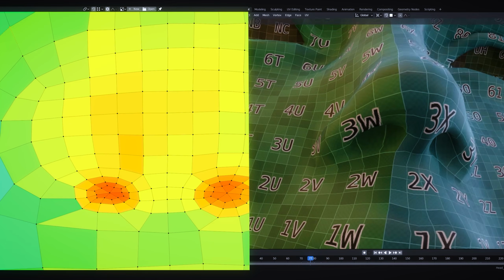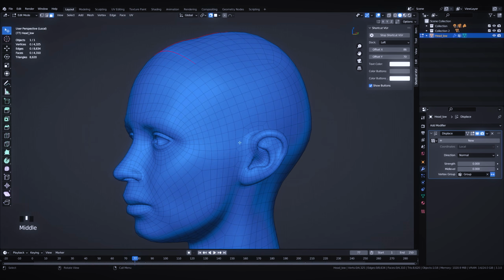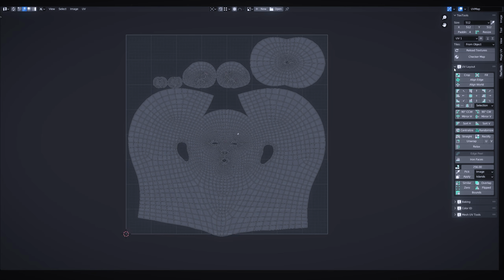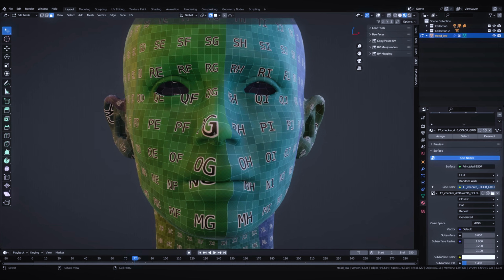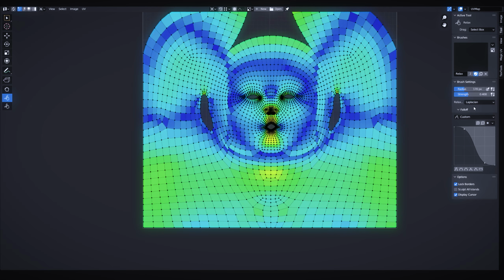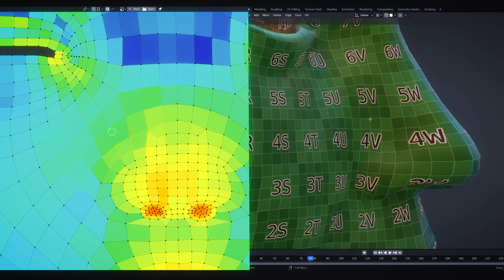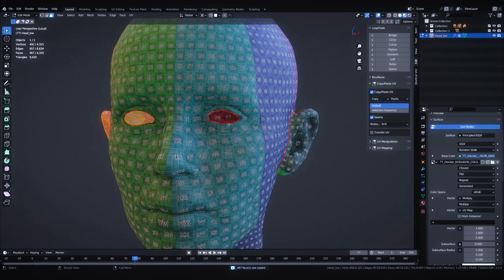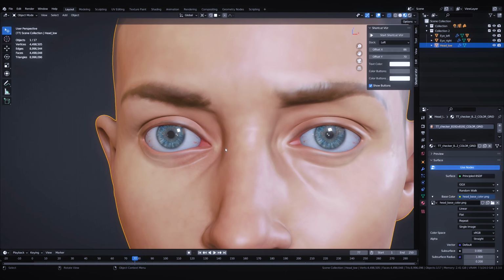Organic Unwrapping in Blender | Full Class + Free Gift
This is a full class on how to unwrap in Blender where we cover all the tools, addons and techniques we need to unwrap a head to AAA game quality.

During this class we discuss in detail the following: UV editor interface, UV Sync On/Off, Unwrap function, seam creation, Sticky Selection, Stich function, Select Linked, straightening tools, Pack Islands, Grab, Relax and Pinch brushes, Textools addon, MagicUV addon, Copy/Paste UVs, Multires modifier, Shrinkwrap modifier, projection techniques, baking vertex color and much more!

00:00:00 Introduction
00:07:49 Section 1: The UV Editor
00:15:47 UV Sync On/Off
00:20:16 Seams and First Unwrap
00:30:58 Select Linked, Sticky Selection, Stitch
00:44:07 Textools and MagicUV addons
00:51:23 Checker Map, Stretch Map
00:56:11 Pack Islands, Average Islands Scale
01:03:24 Straighten Tools, Grab, Relax, Pinch Brushes
01:09:55 Section 2: What to Improve?
01:18:46 Preliminary Packing
01:35:06 Skull and Neck
01:47:11 Eyelids
02:01:04 Nose
02:06:56 Mouth
02:20:30 Ears
02:21:56 Mirroring using MagicUV
02:39:38 Section 3: Projecting High Poly Details
02:49:30 Transferring Vertex Color
02:54:40 Conclusion & Next Steps